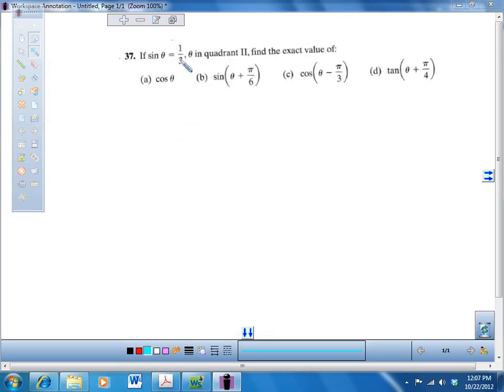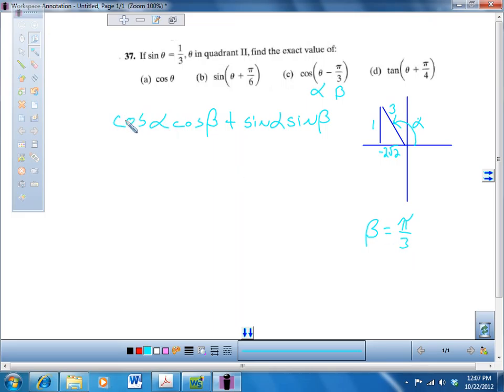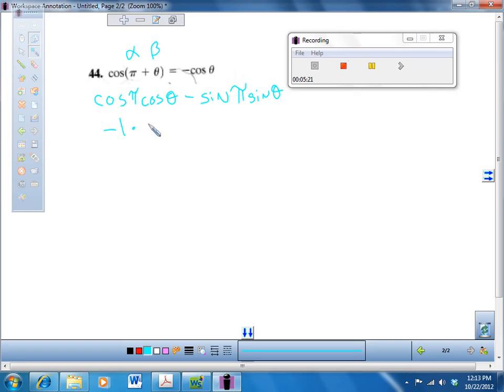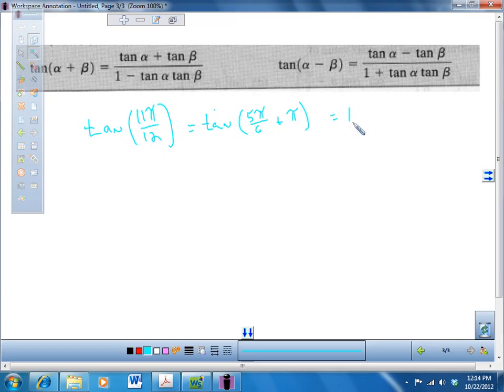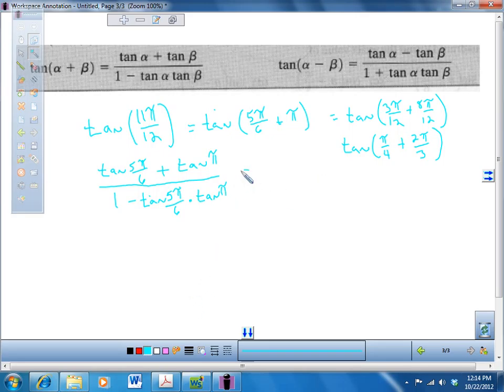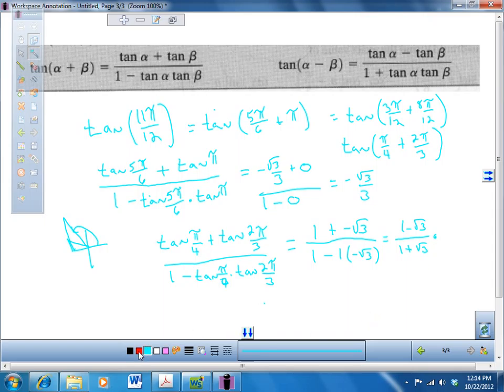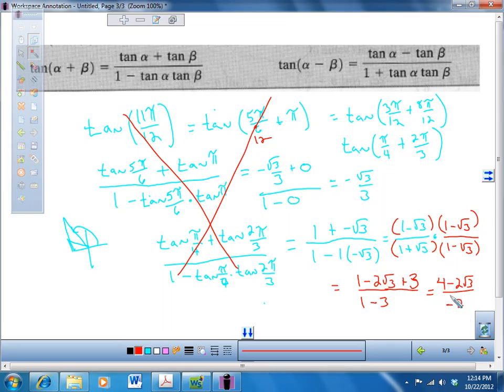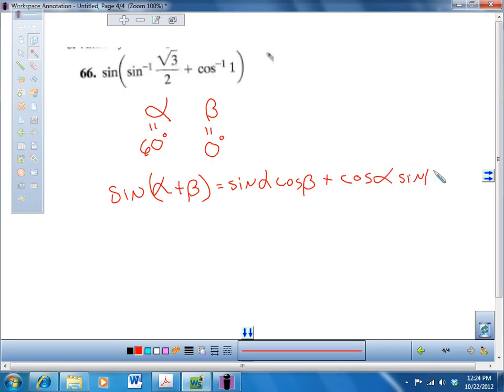6-4b tangent Addtion formulas